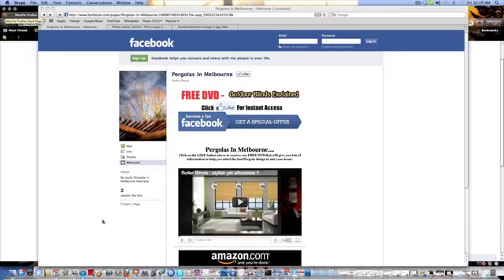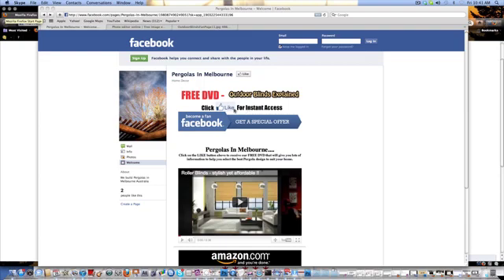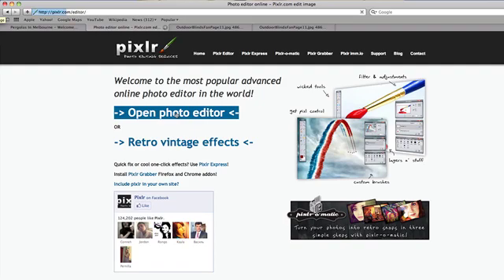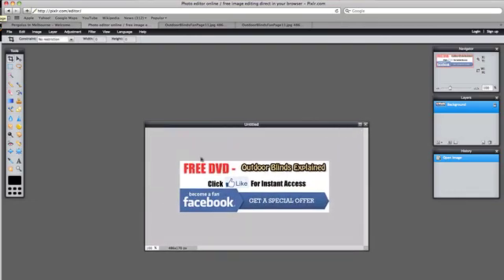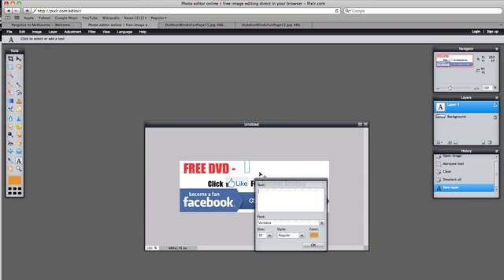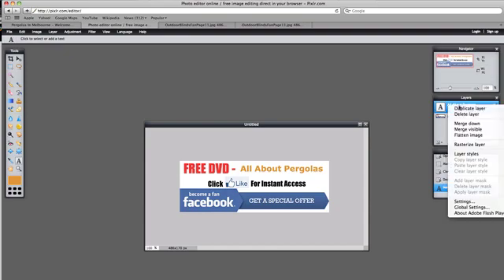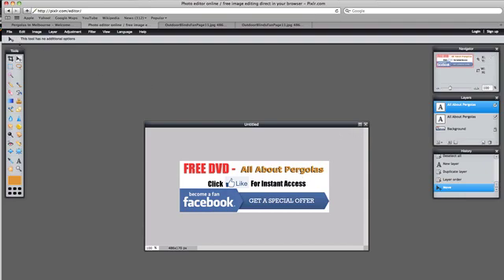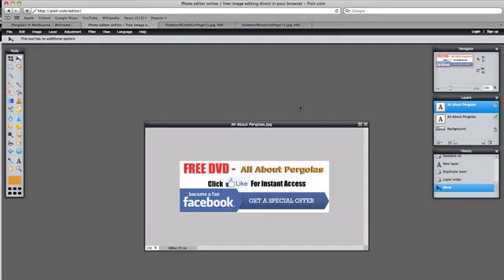Graphic Editing with PIXLR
Watch as I edit a Facebook Fanpage LIKE invitation graphic in realtime using a FREE on-line tool